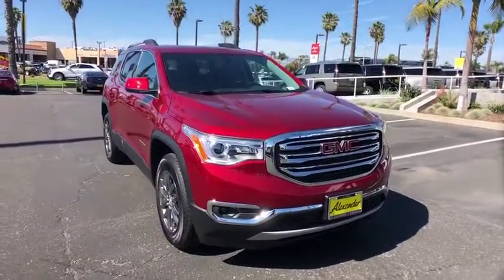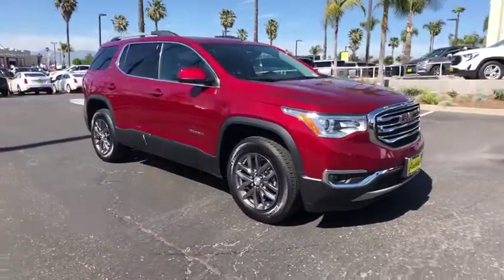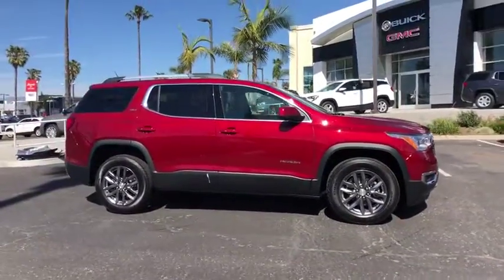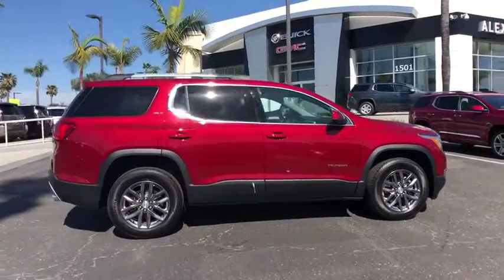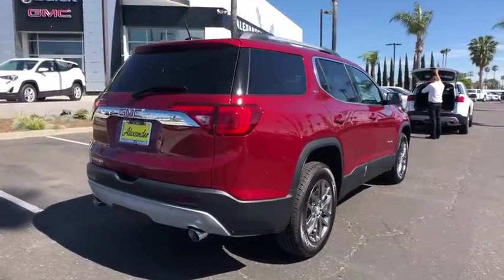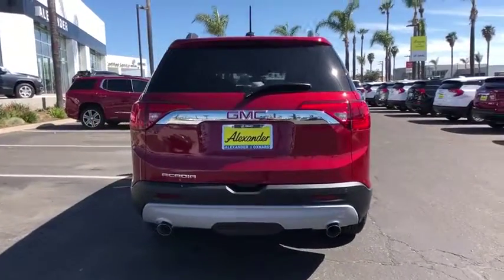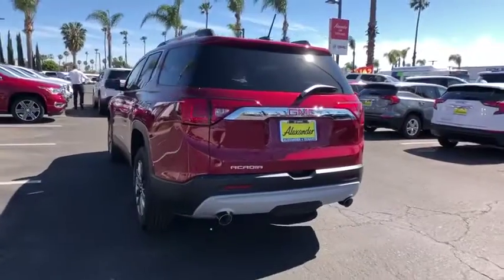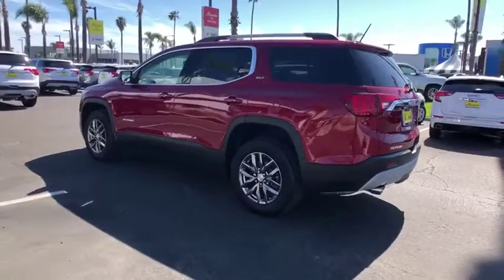2019 GMC Acadia Oxnard, Thousand Oaks, Santa Barbara, Ventura, Camarillo, CA KZ240212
Quartz N 2019 GMC Acadia available in Oxnard, California at Alexander Hyundai of Oxnard. Servicing the Thousand Oaks, Santa Barbara, Ventura, Camarillo, CA area.

Red Quartz Tintcoat 2019 GMC Acadia SLT-1 FWD 6-Speed Automatic 3.6L V6 SIDIbrbrbrBig Discounts, Big Inventory, Big Savings - Alexander Buick GMC Cadillac and Hyundai! Sale Price may include Factory incentives, see dealer for details and additional incentives. Sale Price does not include Fees, Taxes, License or Title Fees.